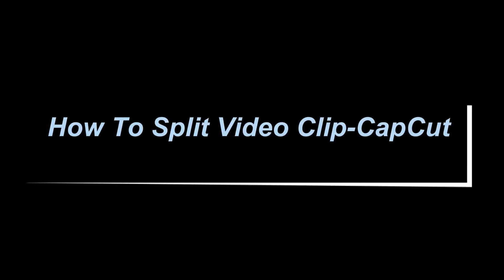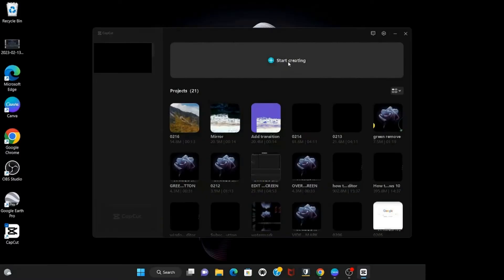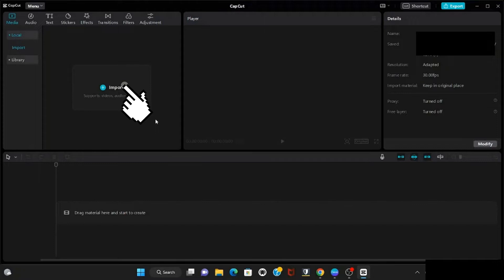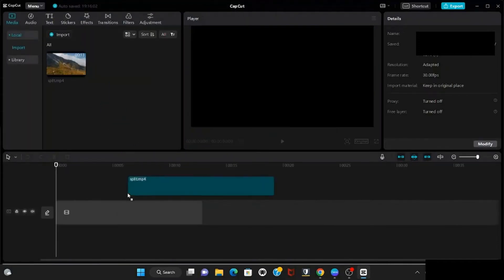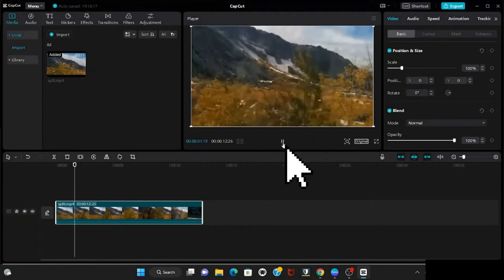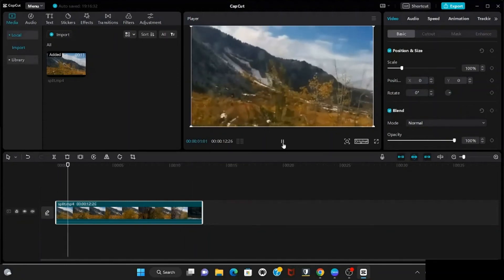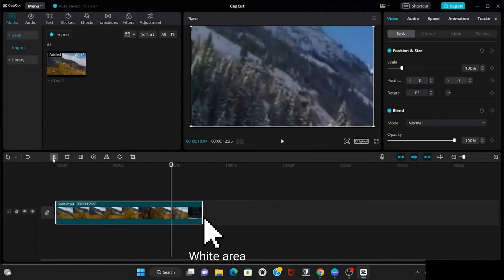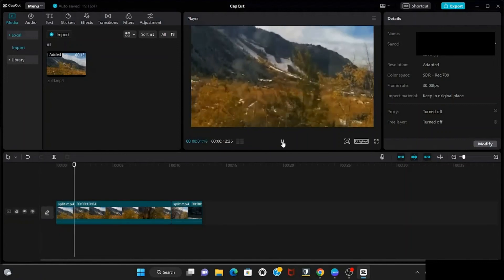How To Use Split Video Clip | CapCut On PC / Laptop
In this tutorial, I will show you how you can import your files and split your video clips in any position (except start and end ) by using CapCut Split tool or use Ctrl+B. If you want to split your video clip, so please watch this video until the end so you can do it easily.
Timestamps:
0:00 Intro
0:34 Import files
0:50 Play Player or Preview
0:54 Play head
1:10 Split
1:30 Outro